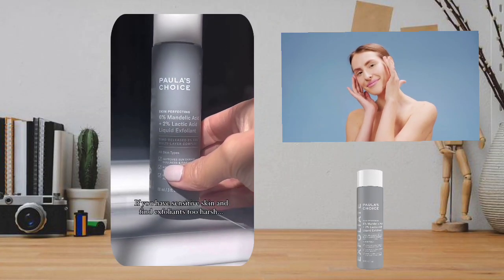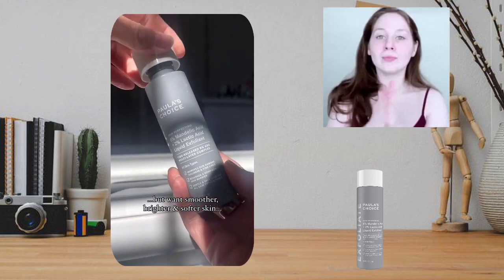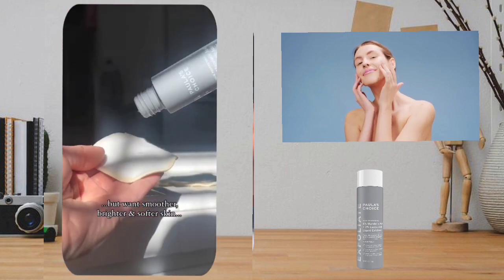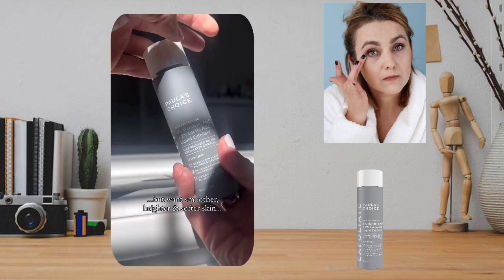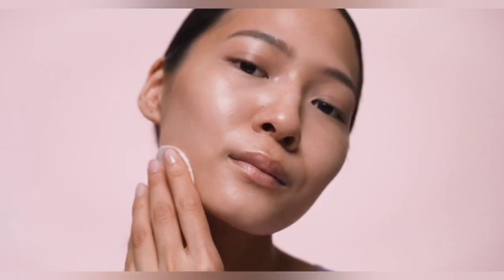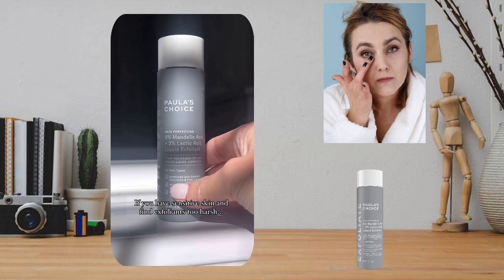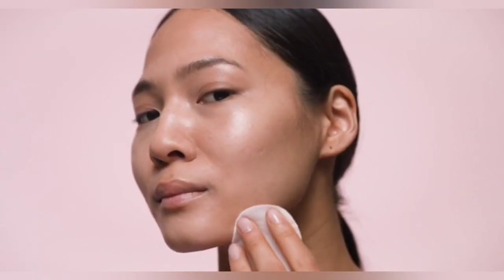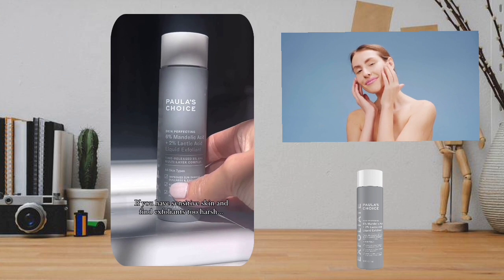PAULA'S Choice 6% Mandelic Acid + 2% Lactic Acid Liquid Exfoliant Expert Review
PAULA'S Choice
6% Mandelic Acid + 2% Lactic Acid Liquid Exfoliant
skina care
PAULA'S Choice
6% Mandelic Acid + 2% Lactic Acid Liquid Exfoliant Before after
how to use PAULA'S Choice
6% Mandelic Acid + 2% Lactic Acid Liquid Exfoliant